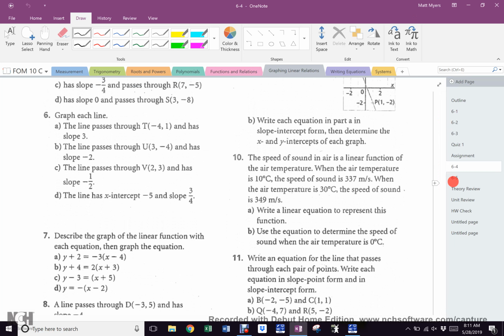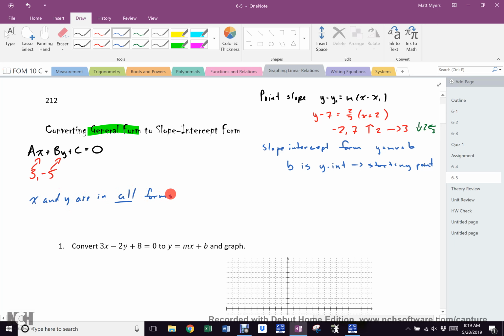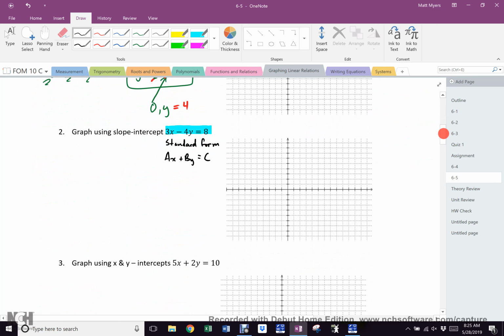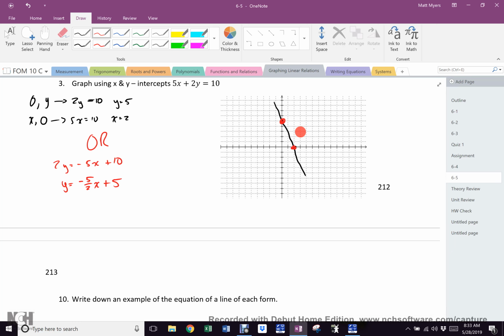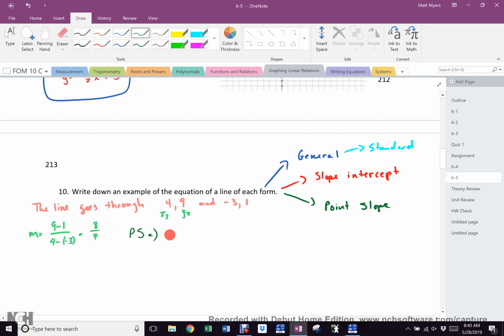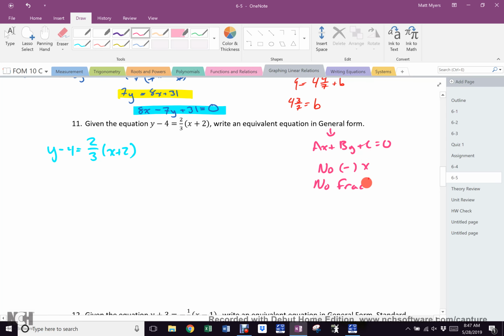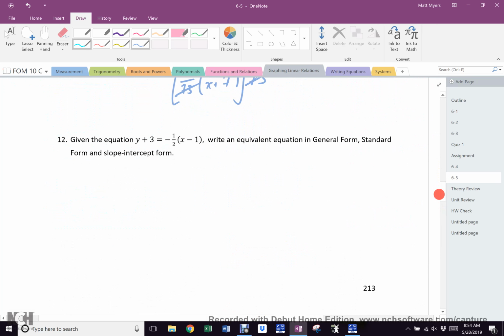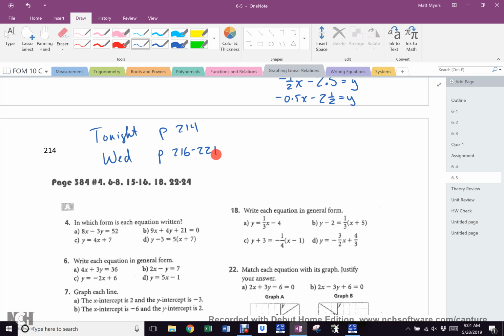May 28 Block C General Form Yes, sir!